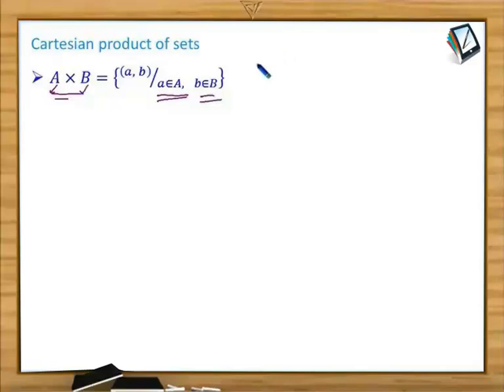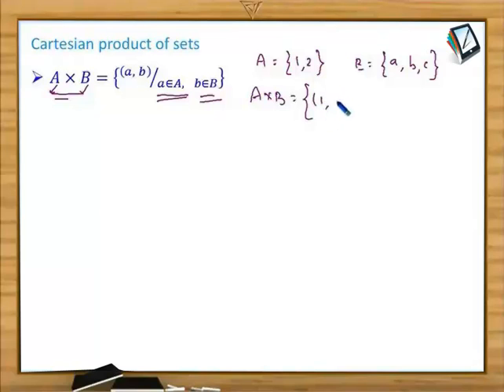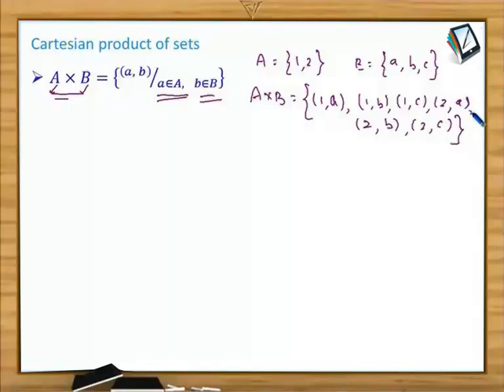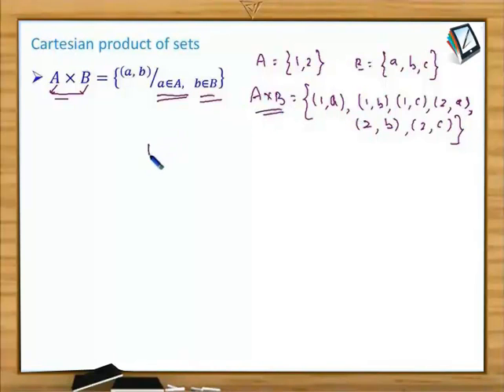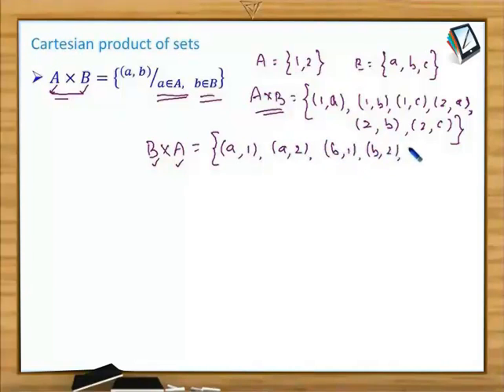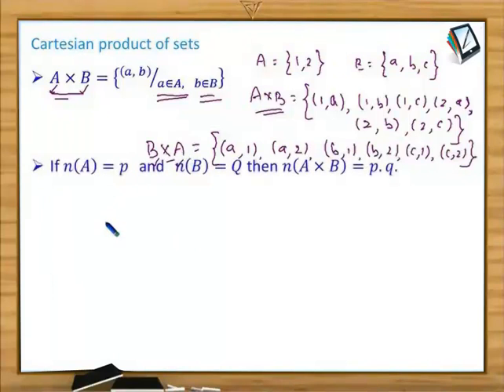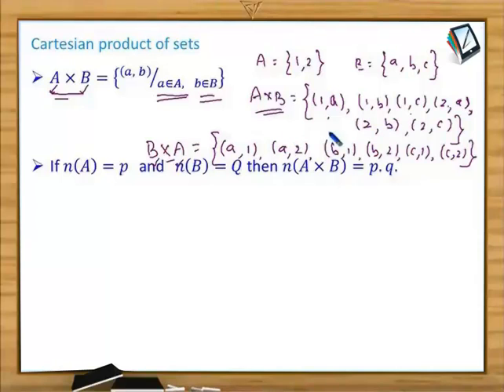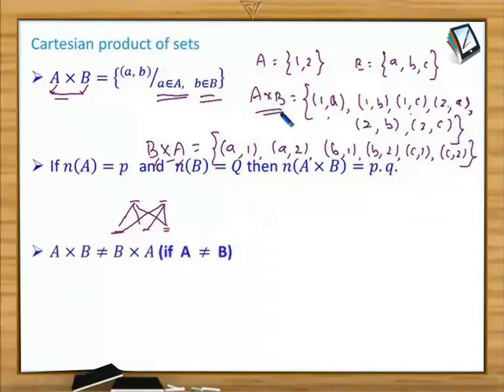3 Maths Functions Session 1 Cartesian Product